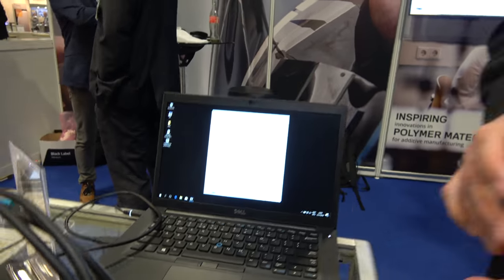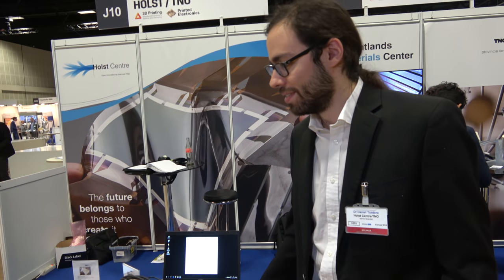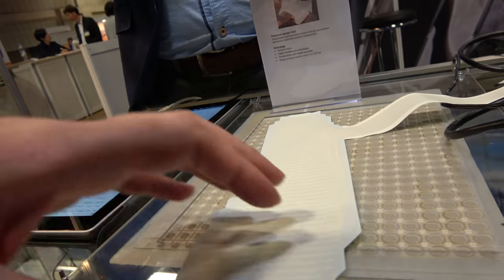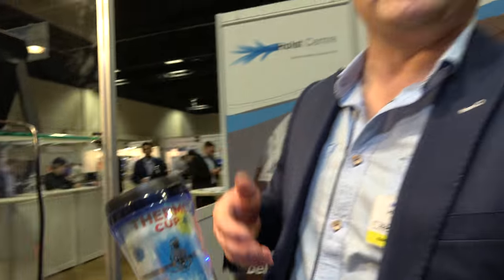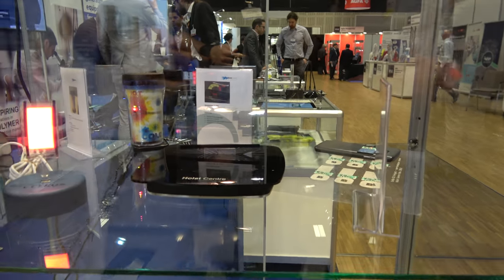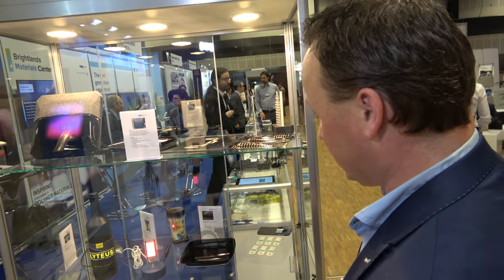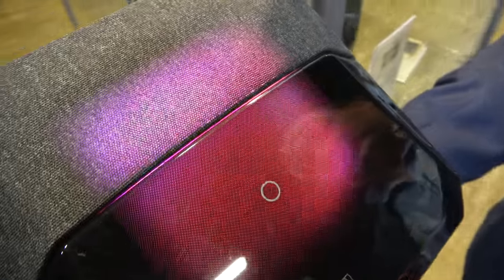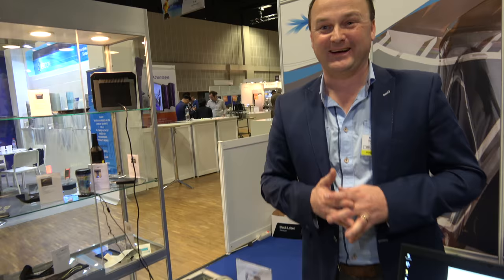Holst Centre shows OLED lighting, Printed, Flexible and Stretchable sensors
Holst Centre is an independent R&D center that develops technologies for wireless autonomous sensor technologies and flexible electronics, in an open innovation setting and in dedicated research trajectories. A key feature of Holst Centre is its partnership model with industry and academia based around roadmaps and programs. It is this kind of cross-fertilization that enables Holst Centre to tune its scientific strategy to industrial needs.

Interviewed at the IDTechEx Show! Europe 2018

Learn more about the IDTechEx Show! USA

Printed Electronics World - The source for global news on printed, organic and flexible electronics, interpreted by experts